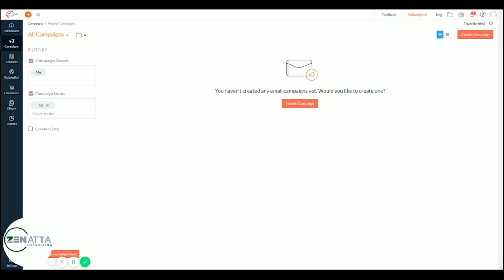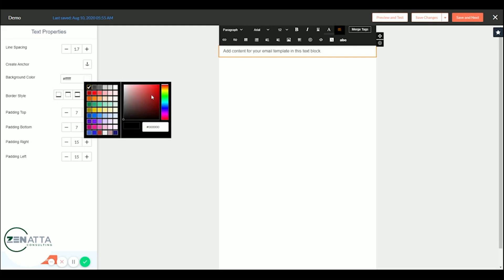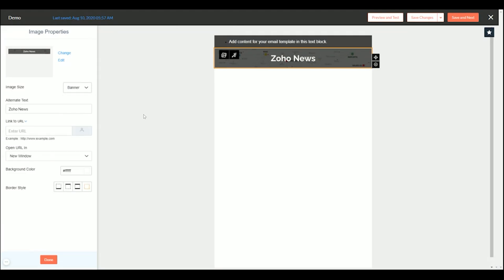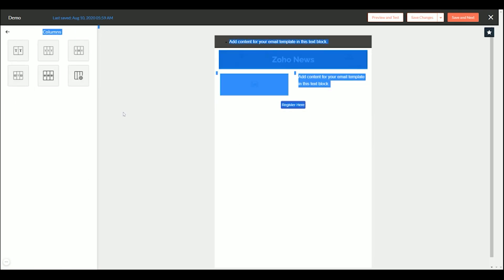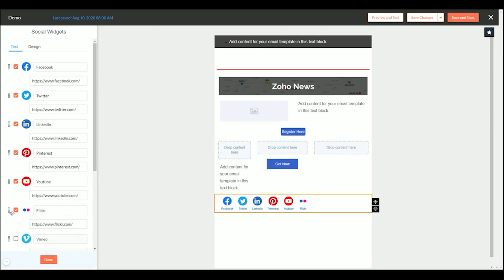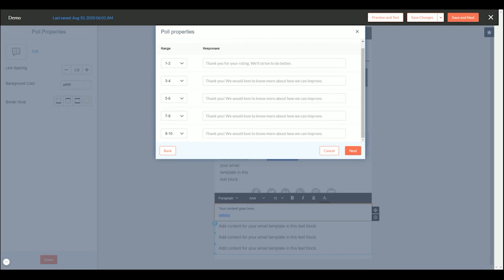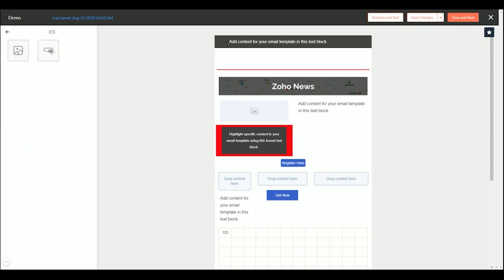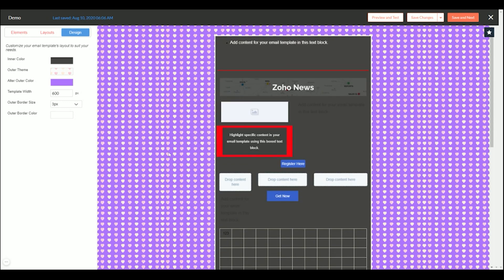Email Template Elements In Zoho Campaigns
This video is a straightforward demo of the different elements inside the email template for Zoho Campaigns.

Zoho CRM vs. Salesforce vs. HubSpot: Feature Comparison
August 19, 2025, 10:00 AM Pacific Standard Time